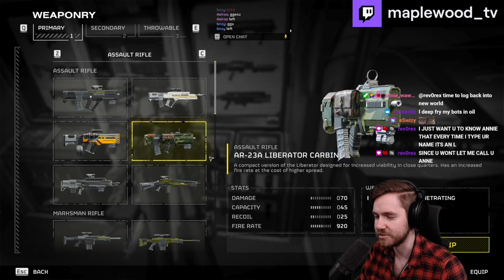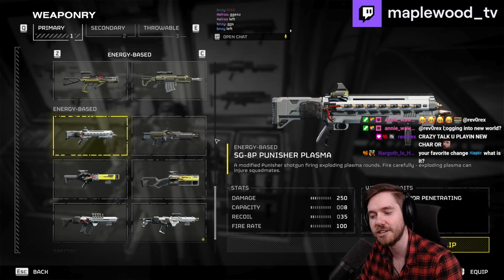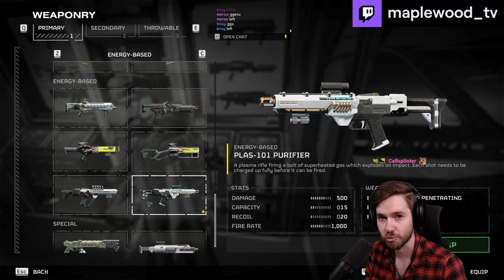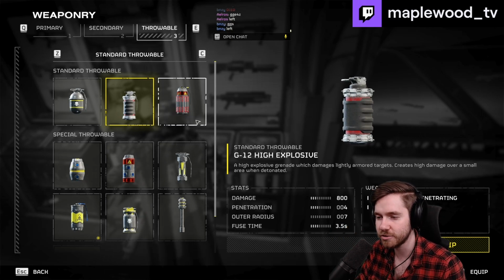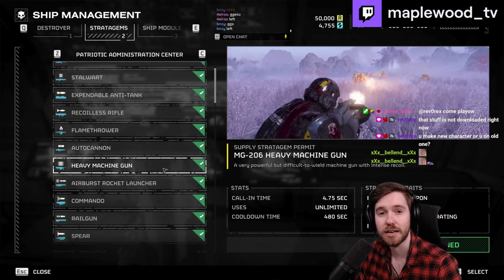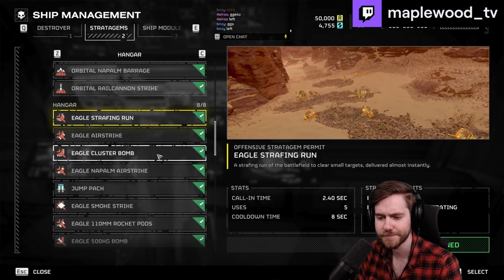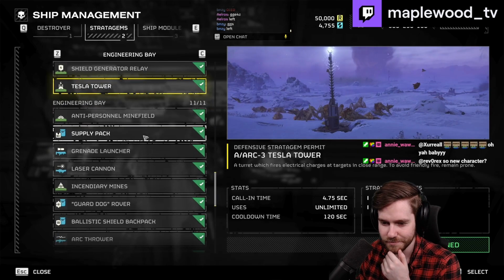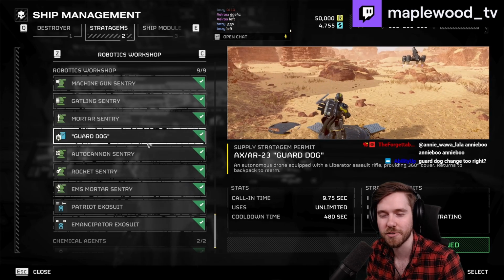BUFF PATCH REVIEW AFTER 16+ HOURS OF PLAYING - THIS IS WHAT HAS CHANGED | Helldivers 2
BEEN GRINDING the new patch these are my initial thoughts on the patch before I REDO ALL THE TIERLISTS!

Let me know what you think of the patch im interested to hear from you all here or on stream!

Edited by Accurate!